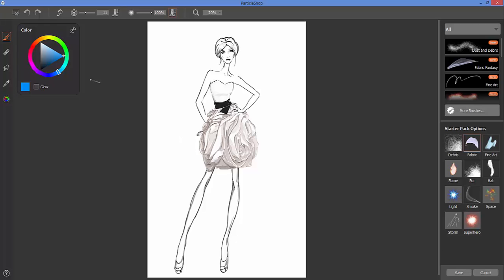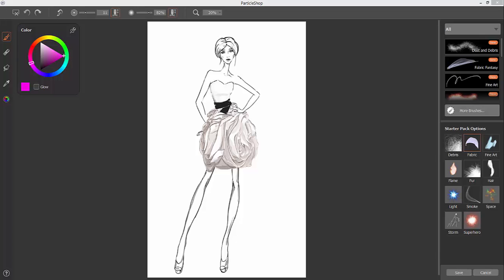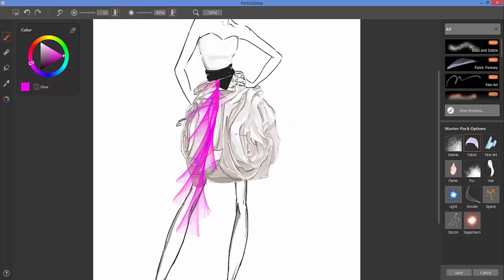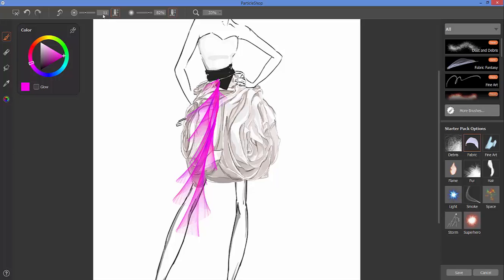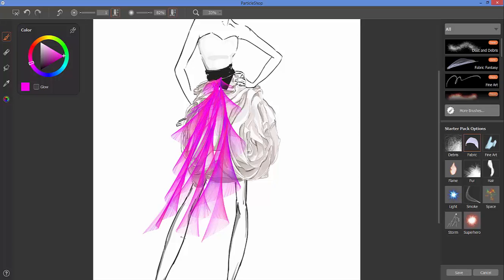How to paint with the fabric brush in ParticleShop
The fabric brush included in the starter pack is a lovely textured, fluttery brush that can be used for a wide variety of image enhancements. Here we will show you how to add fabric to a fashion design.